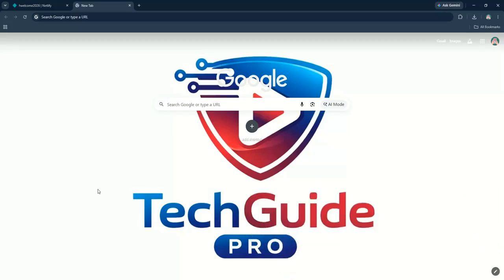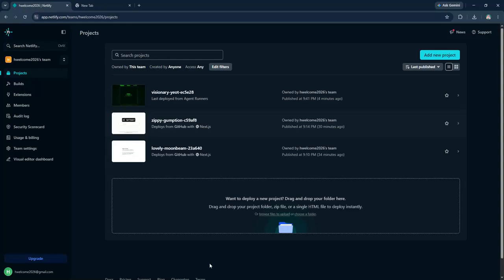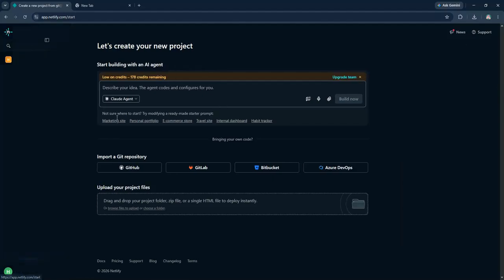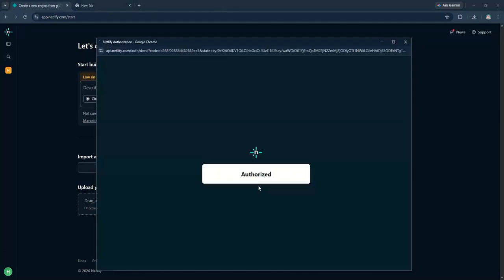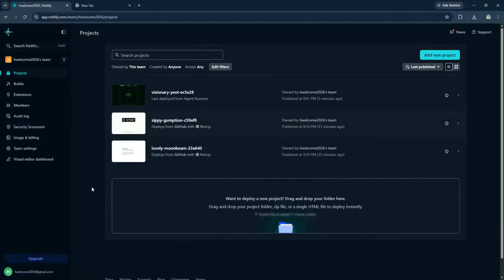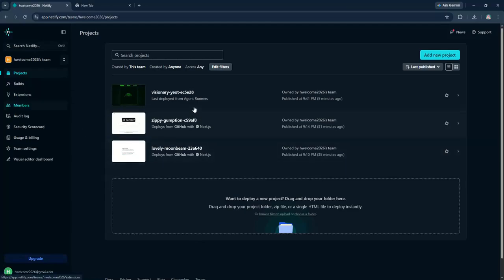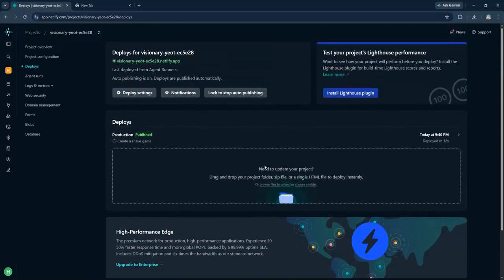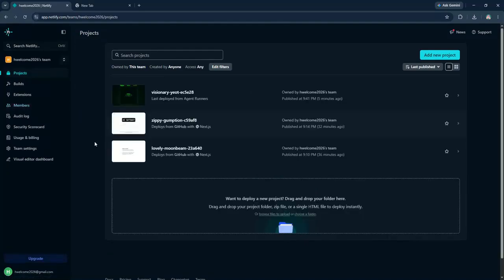How to Deploy a Site on Netlify Web Hosting - Step by Step 2026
Learn how to deploy a site on Netlify web hosting.

This comprehensive tutorial will guide you through the process of deploying your website on Netlify, one of the most popular web hosting platforms. You’ll learn how to set up your project, configure your settings, and publish your site live with ease. By the end of this video, you’ll have the skills to manage your web hosting effectively and take advantage of Netlify's powerful features, including continuous deployment and serverless functions.